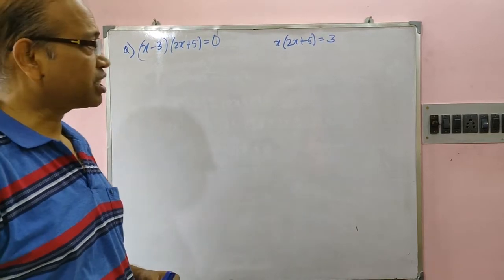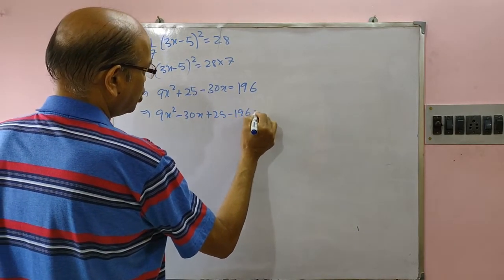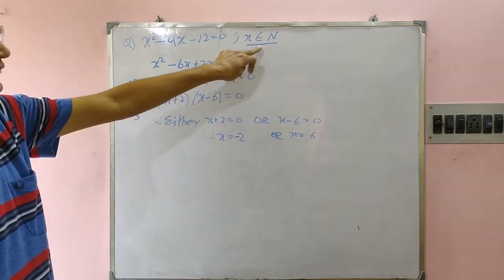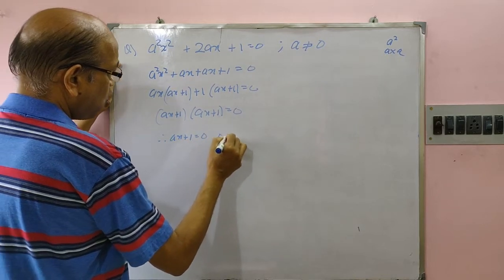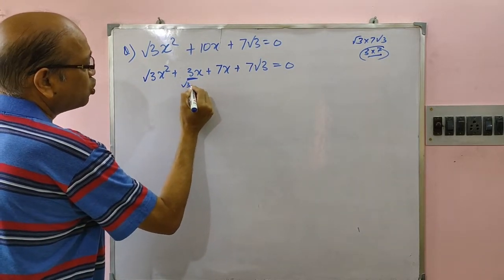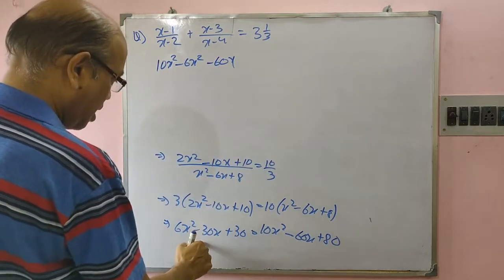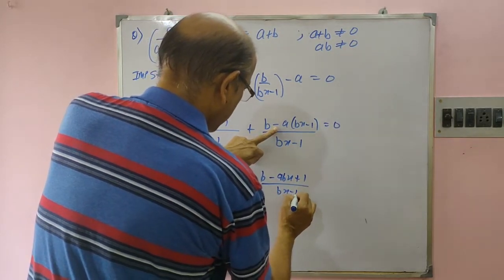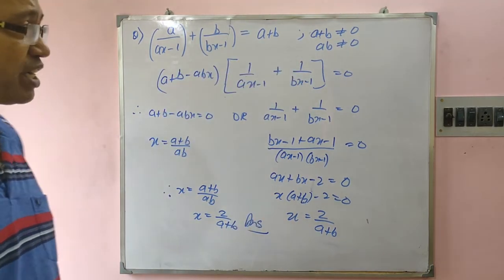ICSE Class 10 Maths Chapter : Quadratic Equations - Part 2